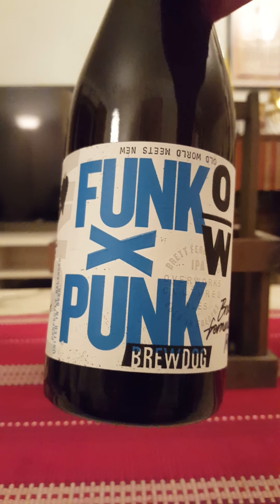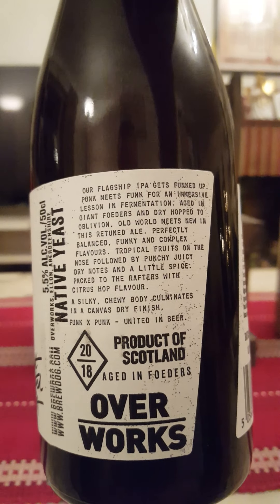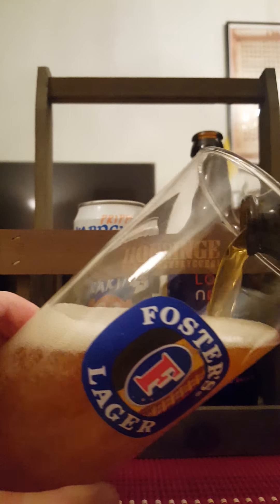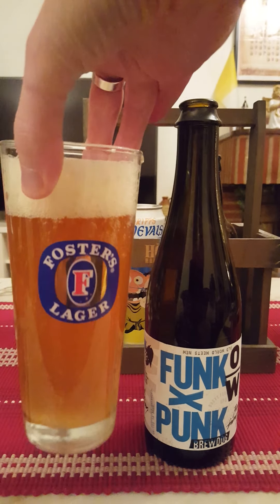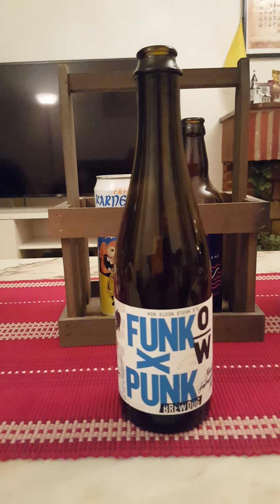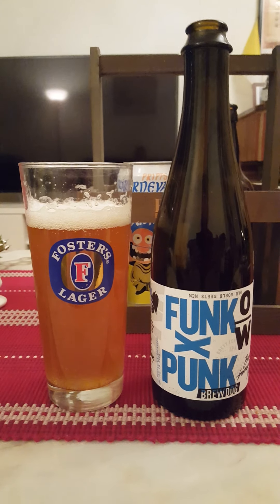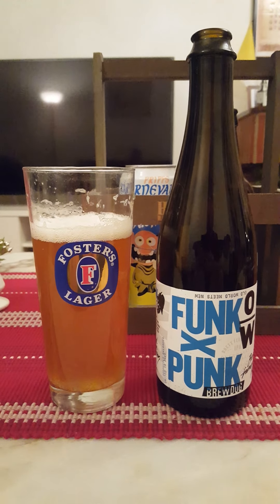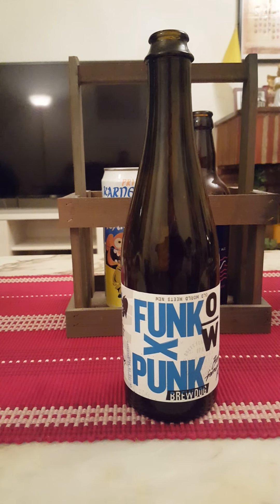# 884 BrewDog OverWorks Funk X Punk Brett Fermented IPA 5.5 % (Scottish Craft Beer)